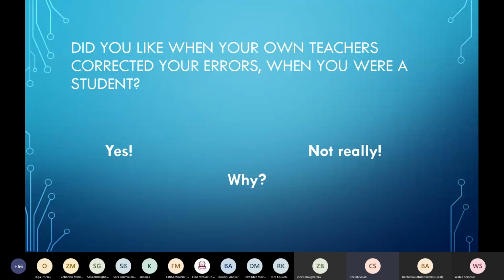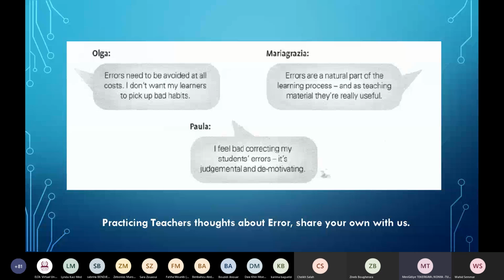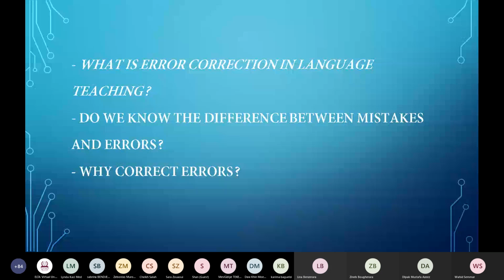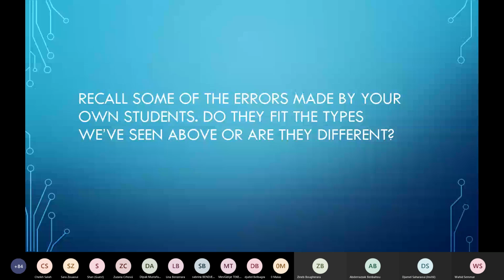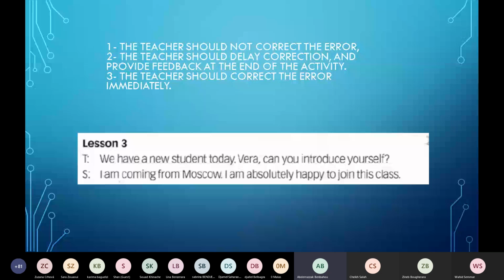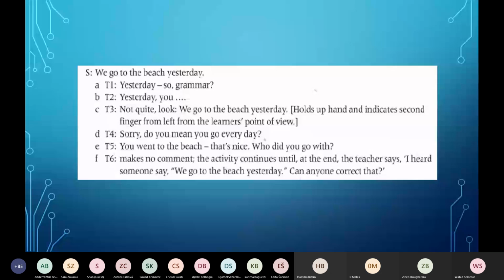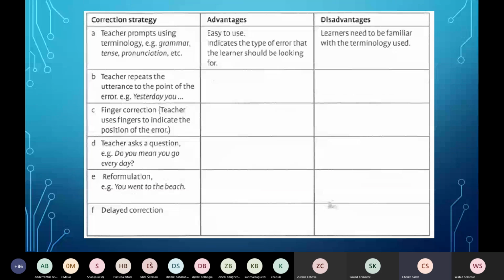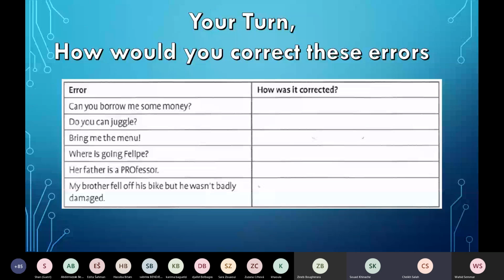Webinar- Error Correction in Language Teaching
Making mistakes is a normal part of learning a first, or any other, language.
However, one of the main dilemmas for teachers giving conversation groups is error correction. It is always tricky to know when and what to correct, and how to go about error correction. Every teacher has different views on this and different ways of correcting their students’ errors. It is a case of finding out what both you and your students feel comfortable with.
This 25th webinar is going to be an opportunity to gain and learn several ideas on how to go with correction.